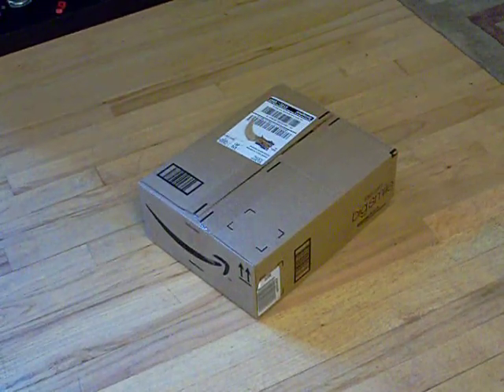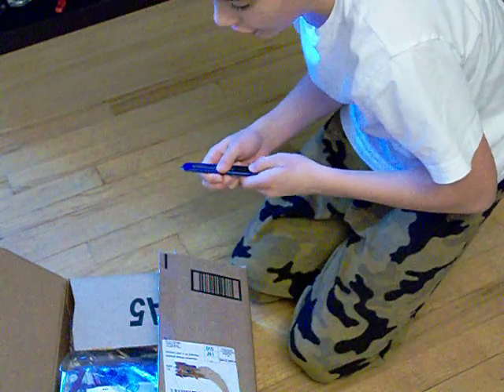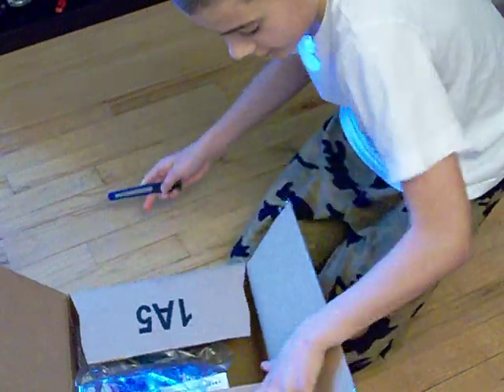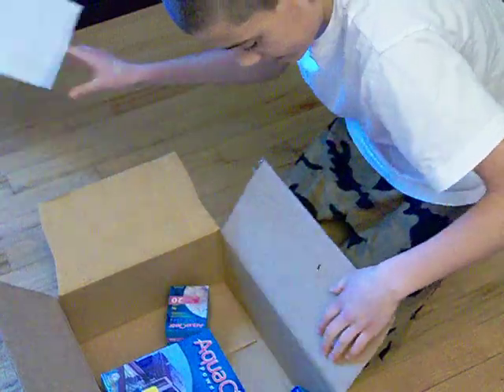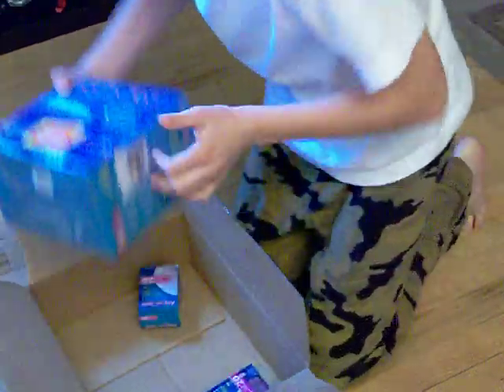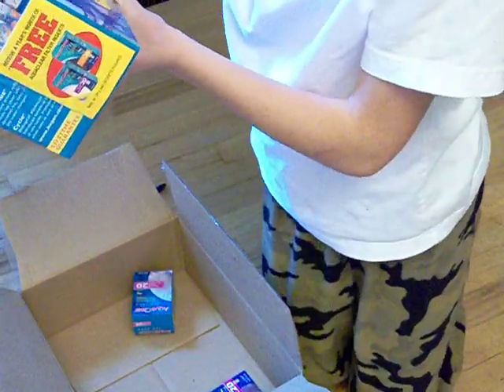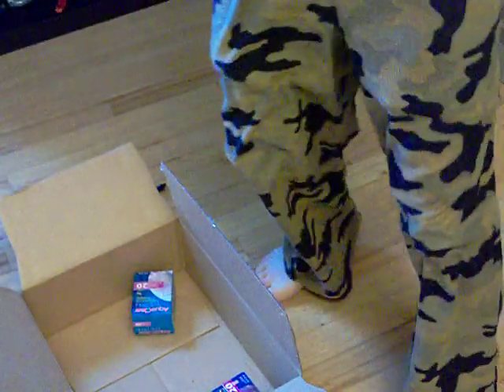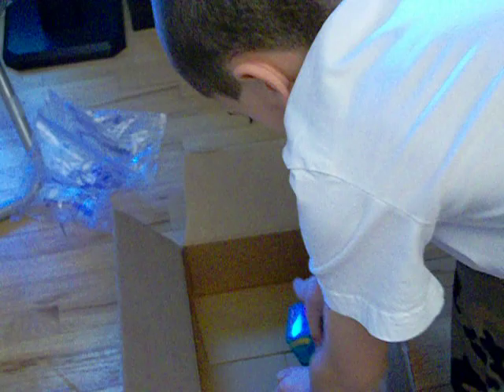Unboxing Aquaclear 20 Hang on Back Filter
I am selling them for $25.00 plus shipping.